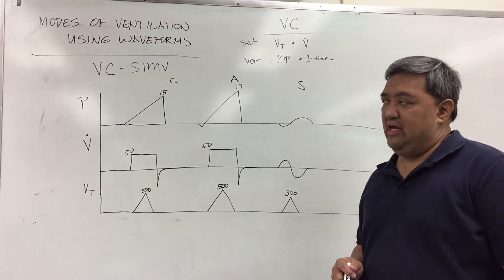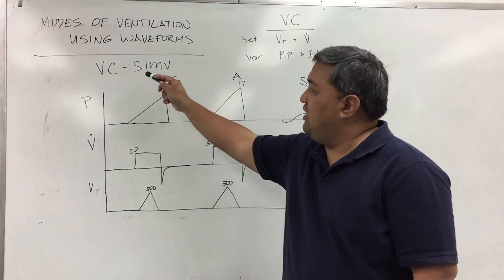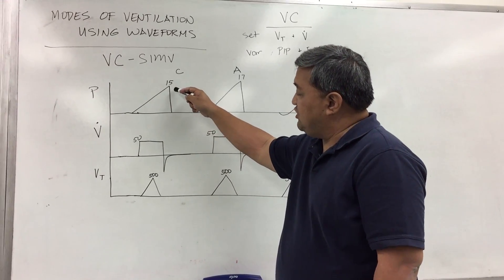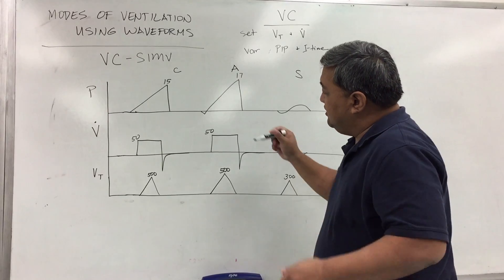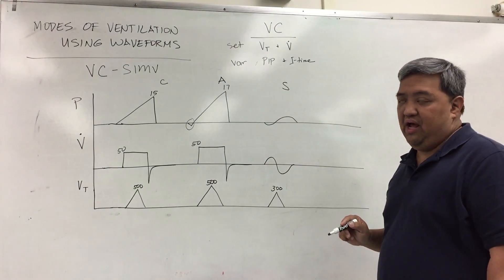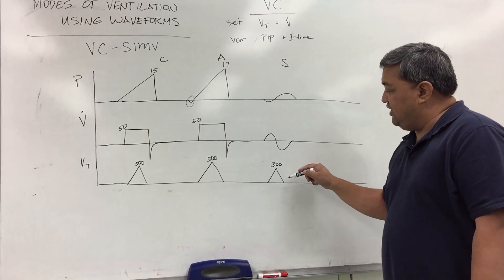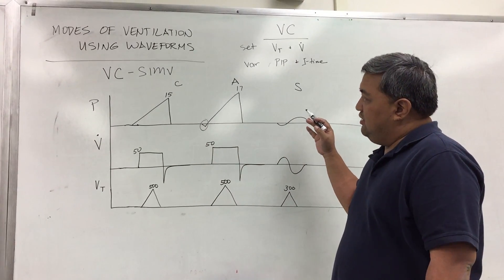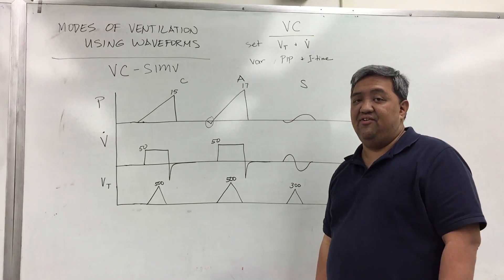Volume Control - Synchronized Intermittent Mandatory Ventilation (VC-SIMV)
A brief explanation of VC-SIMV using ventilator waveforms